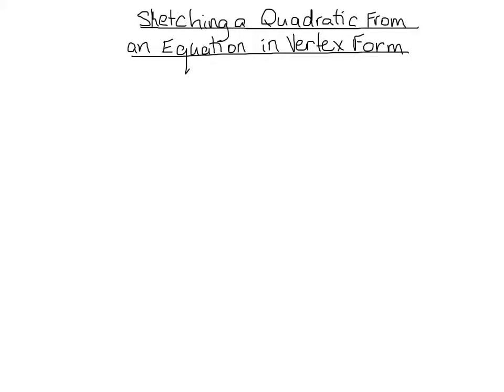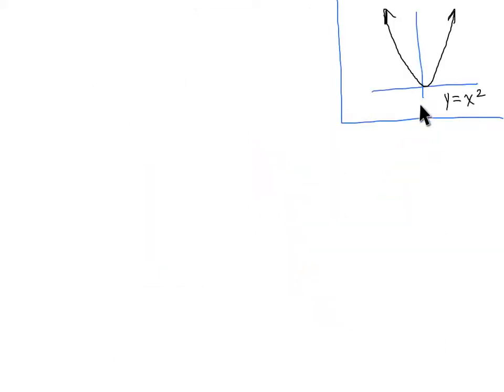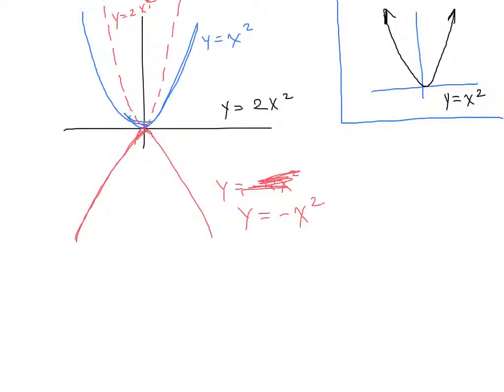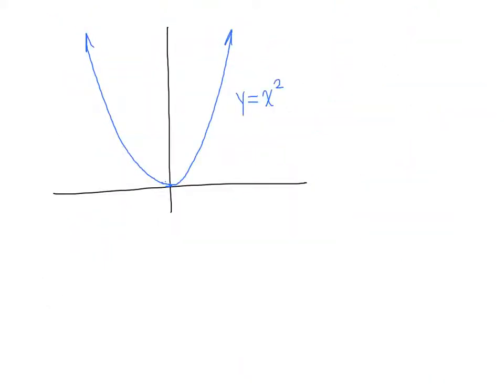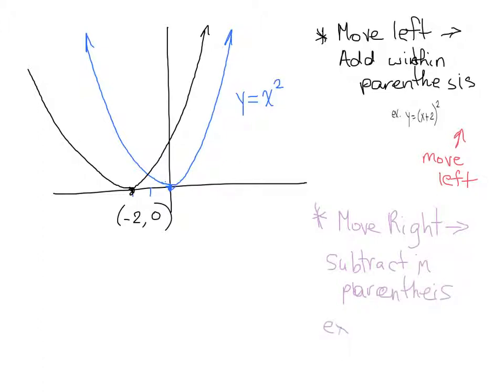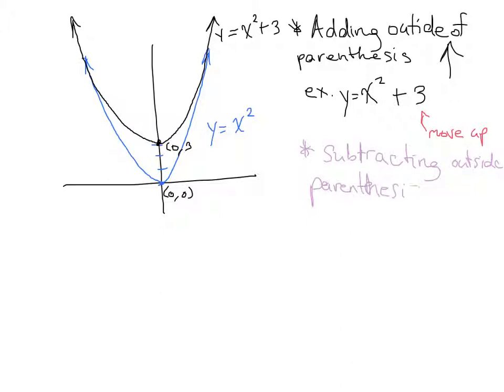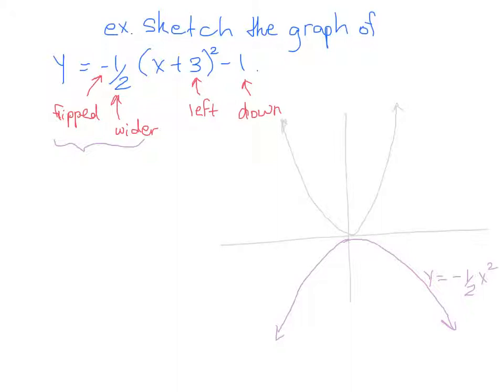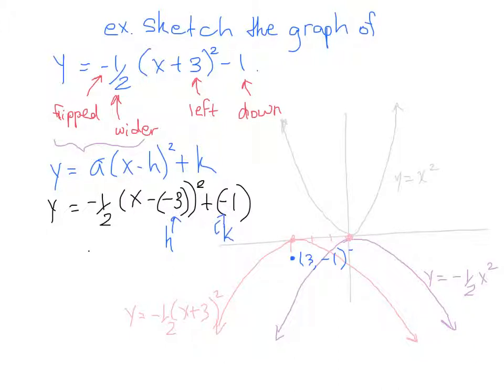Sketching a Quadratic from Vertex Form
How to Sketch a Quadratic Function from Vertex Form